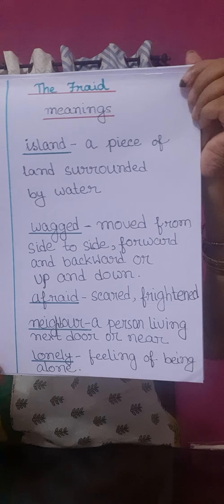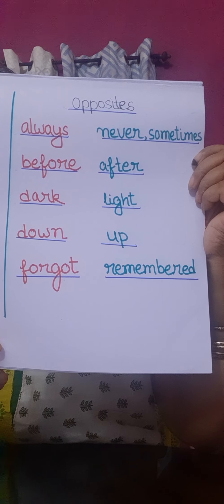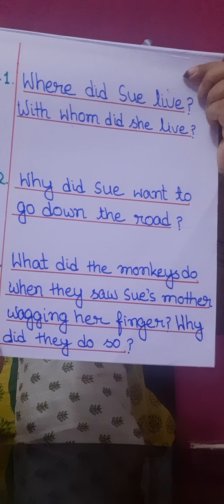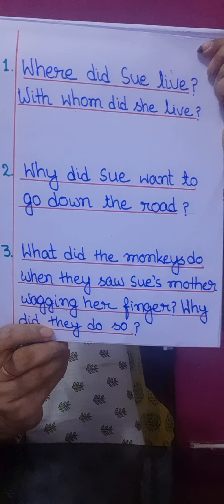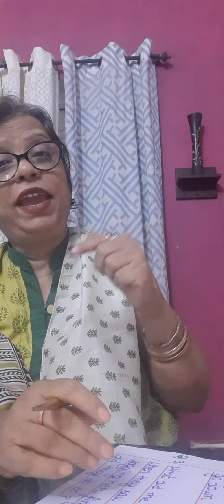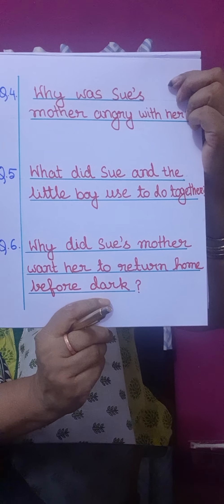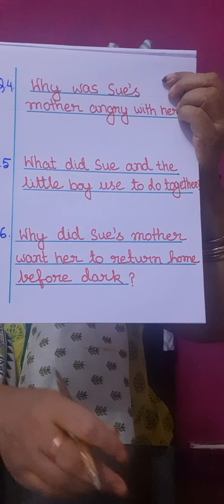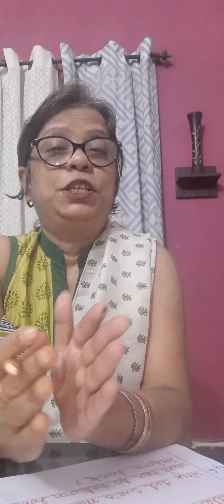23 July 2021